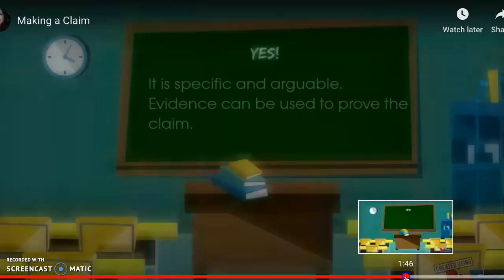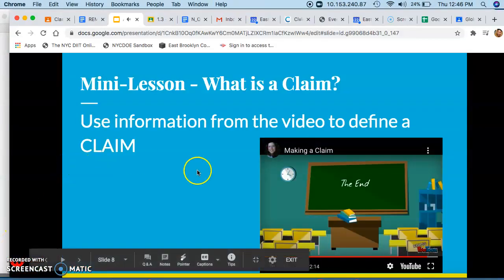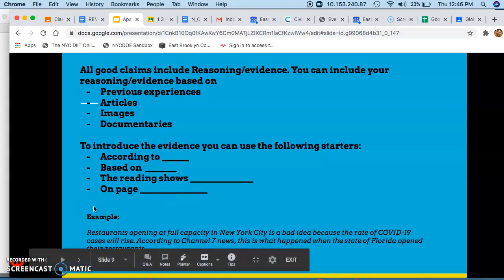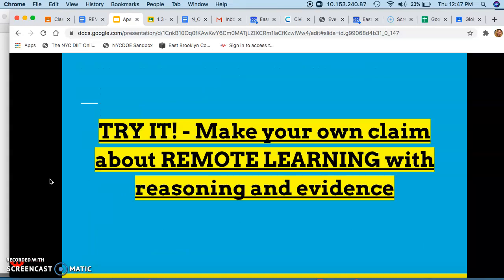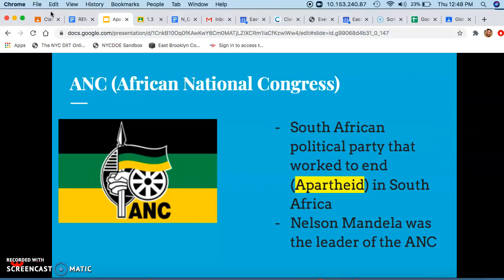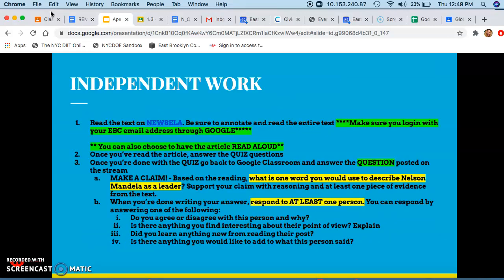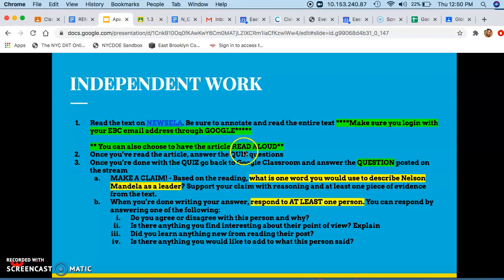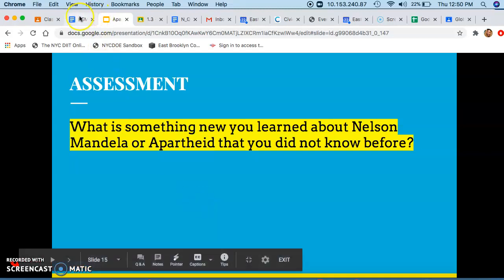GL 1.2 LESSON OVERVIEW